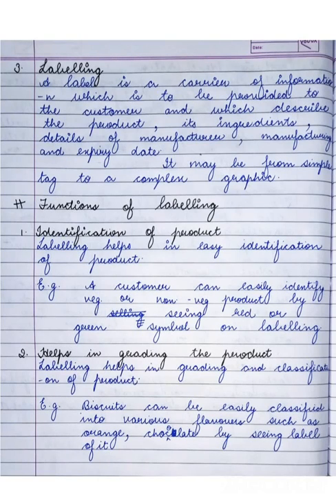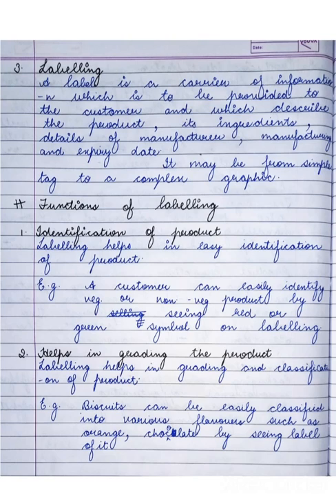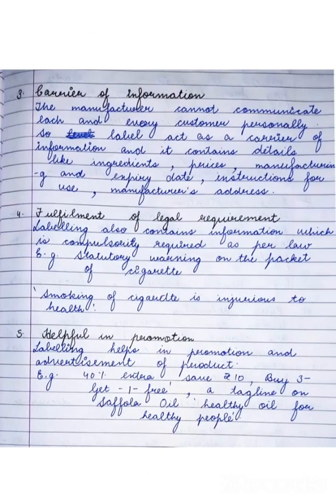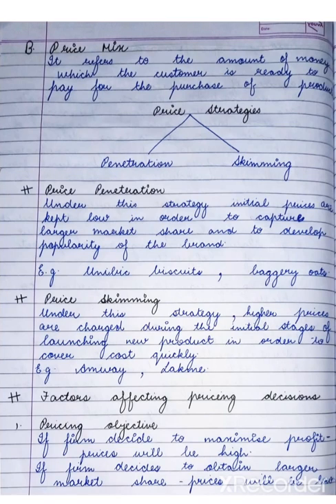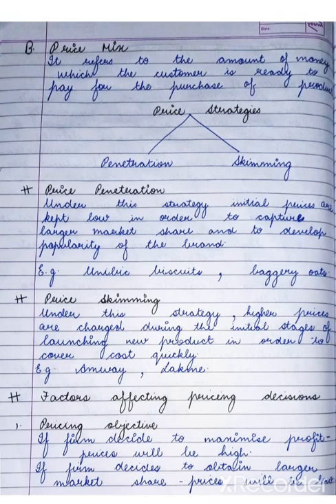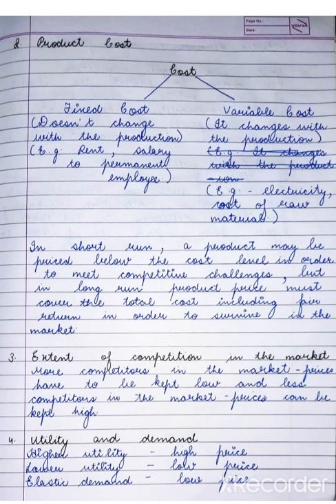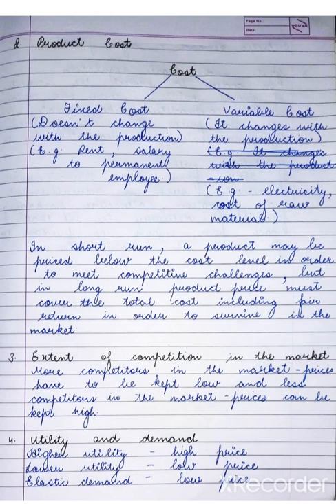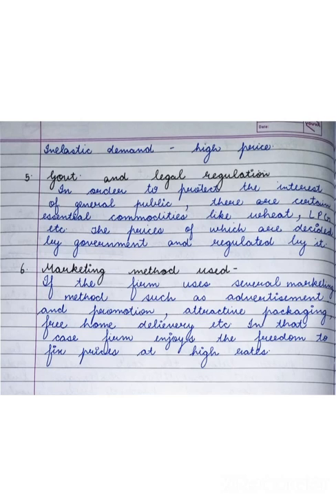Class XII /Chapter-11/Marketing/Product Mix(Labelling)/Price Mix